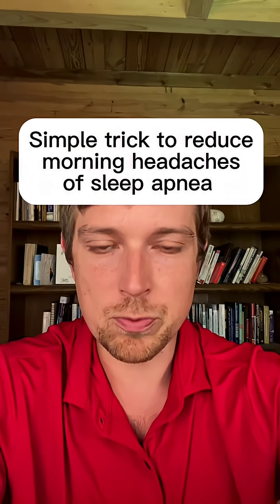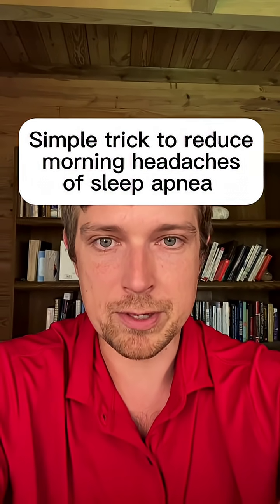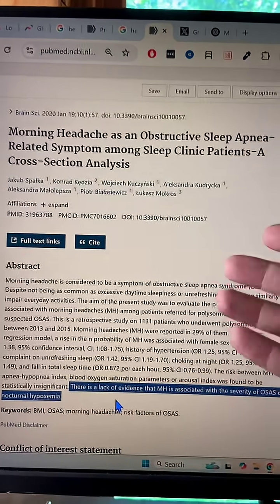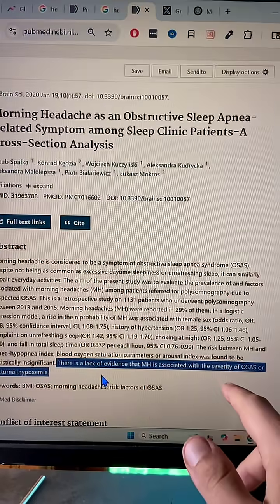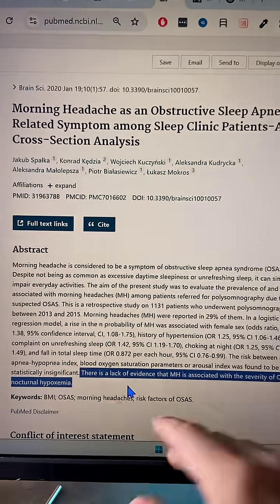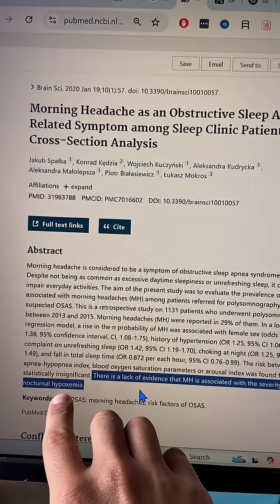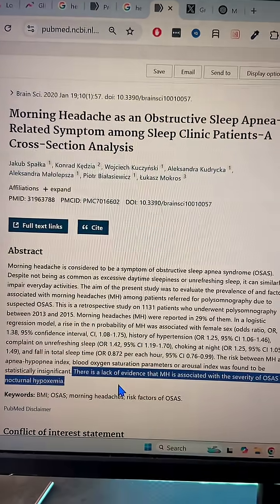Simple Trick for Morning Headaches of Sleep Apnea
There is a simple little trick to reduce those morning headaches when you have sleep apnea—which will be huge for a lot of people, because some still get these headaches even when they’re using CPAP or are otherwise “treated” for sleep apnea.

The reason these headaches stick around is because they’re not caused by swings in oxygen.

There’s something deeper going on underneath.

Here’s a study to back that up: Morning headaches are not associated with the severity of obstructive sleep apnea or with oxygen levels going low at night.

So what the heck is it?

It all has to do with CO₂—carbon dioxide. That’s a metabolic byproduct. And what happens is, when you stop breathing at night, CO₂ levels rise a lot. In response, the blood vessels in your brain go from this ➝ to this.
They dilate. More blood rushes into your head.
And that’s why you literally feel like your head is throbbing in the morning.

If we can deal with that CO₂ spike, that goes a long way.

So here’s the simple trick—it has two parts.

Yes, it’s a band-aid. But a good one.
If you want to get to the deeper cause—bad breathing at night—go to apneareset(dot)com/thrive to get a solid breathing routine.

Now for the trick:

Part 1: Ice Pack
In the morning, grab an ice pack (where else would you get one, right?).
Put it on one side of your neck.
If you have something scarf-like to keep it there, great.

Why this works: Cooling the blood heading to your brain helps reduce neuroinflammation—and that can cut headache severity by 30–50%.

Part 2: Light Hyperventilation
Now don’t go wild with a paper bag—this isn’t that.
You’re not trying to breathe in CO₂—you’re trying to breathe it off.
So lightly elevate your breathing pace. Think:
Two in, two out. Do this for about a minute, then return to a normal pattern. You can repeat this a couple of times.

Of course, if you have any issues like dizziness or underlying conditions, talk to your doctor first.

And that’s it. That’s the trick.

If you want to go from cool tricks ➝ to actually solving the root of the problem, head over to apneareset(dot)com/thrive and check it out.